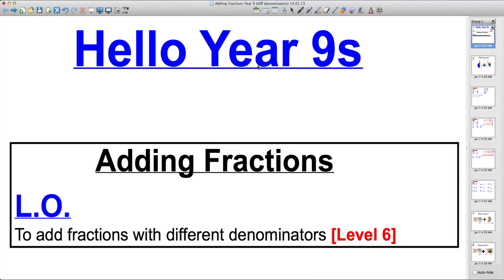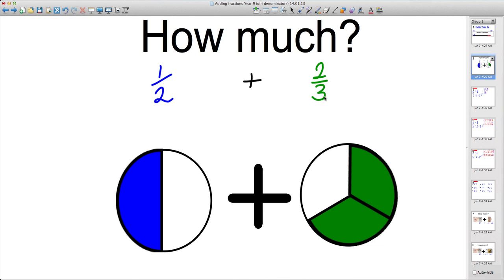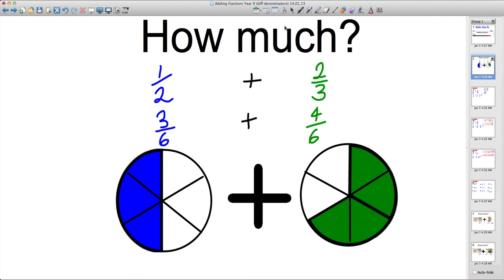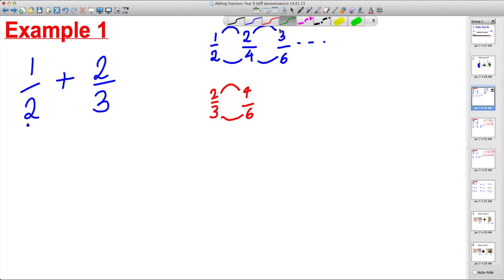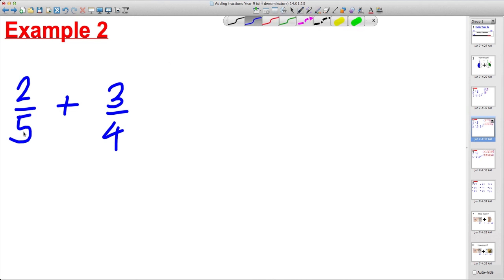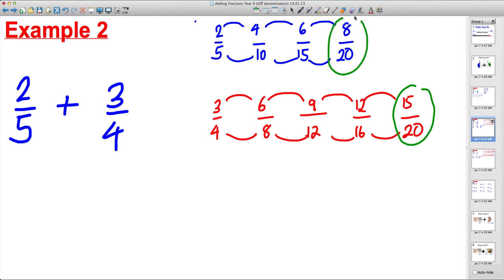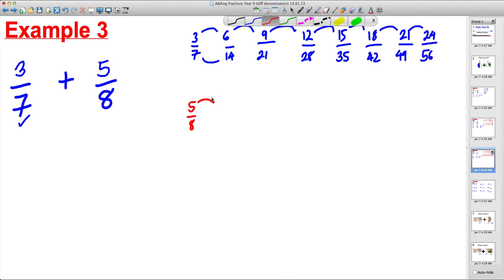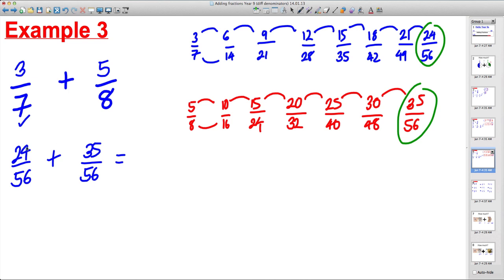Year 9 Adding Fractions 18.01.13